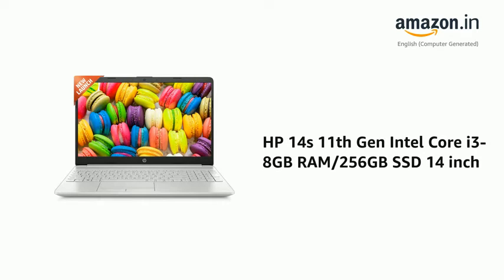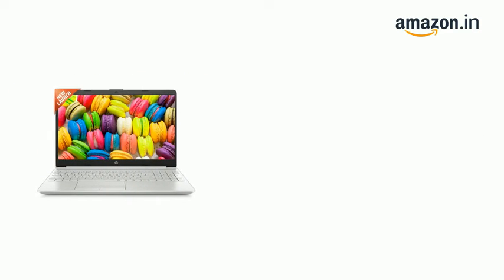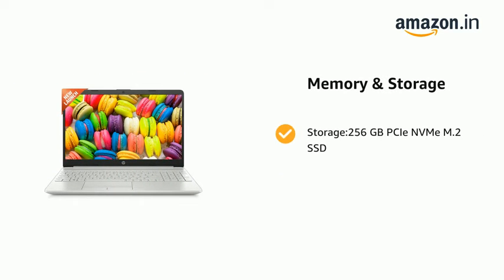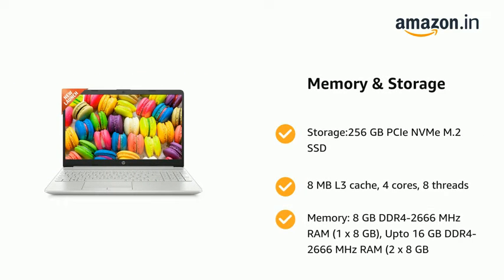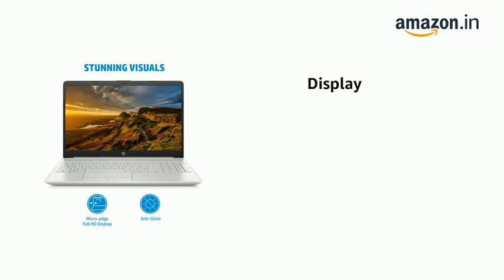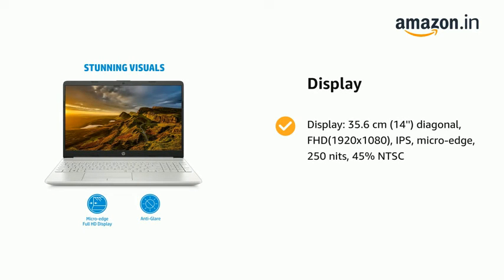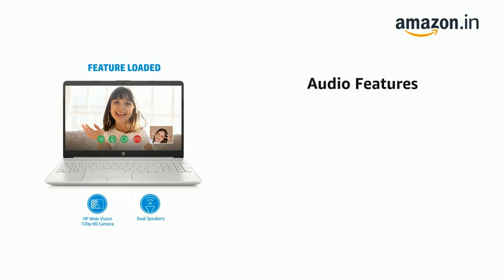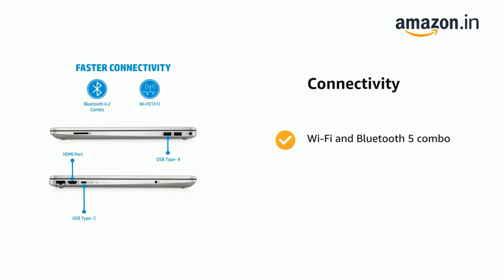HP 14s 11th Gen Intel Core i3- 8GB RAM/256GB SSD 14 inch(35.6cm) FHD,Micro-Edge,Anti-Glare,IPS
Processor: Intel Core i3-1125G4 (up to 3.7 GHz with Intel Turbo Boost Technology, 8 MB L3 cache, 4 cores, 8 threads)
Memory: 8 GB DDR4-2666 MHz RAM (1 x 8 GB), Upto 16 GB DDR4-2666 MHz RAM (2 x 8 GB)| Storage:256 GB PCIe NVMe M.2 SSD
Display: 35.6 cm (14'') diagonal, FHD(1920x1080), IPS, micro-edge, 250 nits, 45% NTSC
Graphics & Networking: Intel UHD Graphics|Realtek RTL8822CE 802.11a/b/g/n/ac (2x2) Wi-Fi and Bluetooth 5 combo